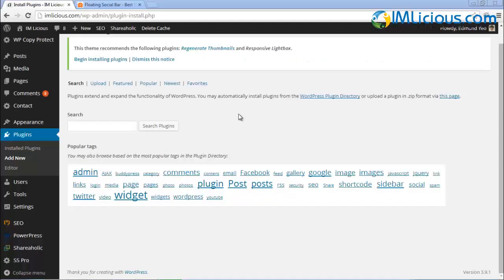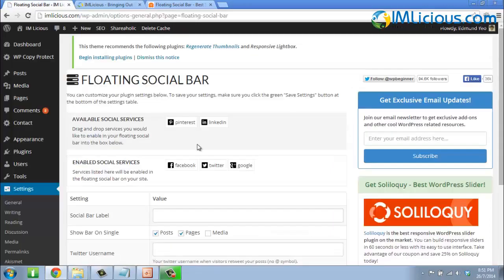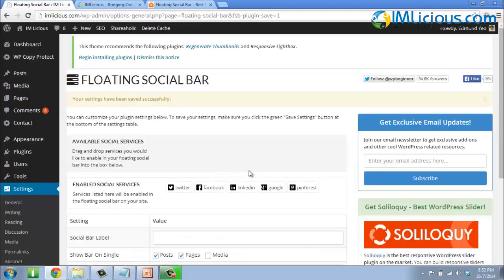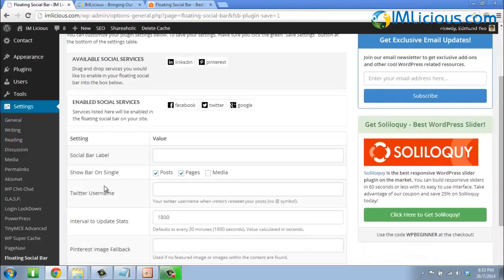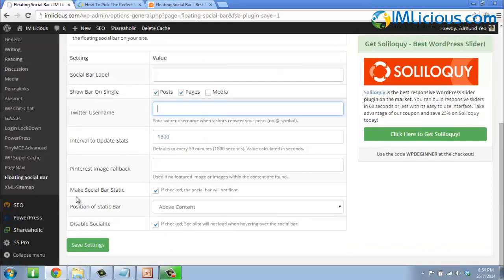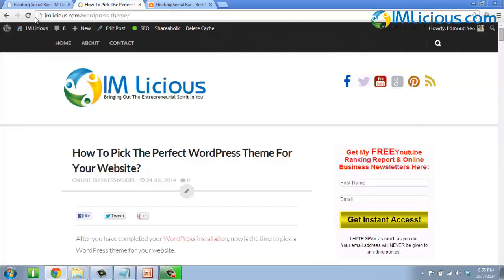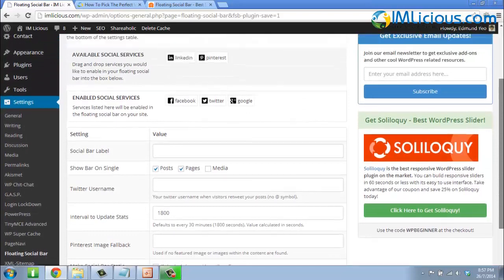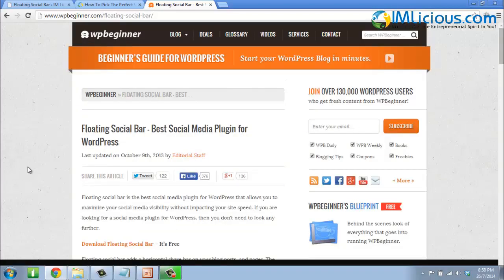Floating Social Bar: Making Your Website Social Media Friendly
- In this video, Edmund shows you how to add the floating social bar plugin to your website to add some social elements to it.

This is a great social media plugin for WordPress that you can incorporate to your website easily.